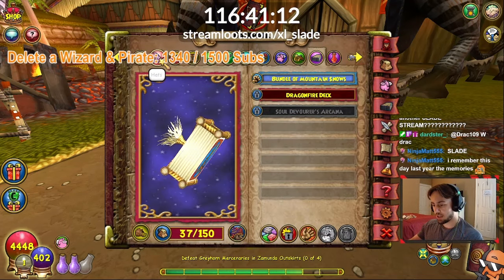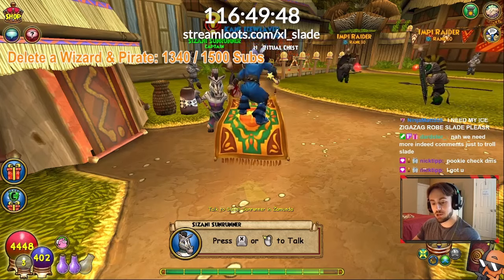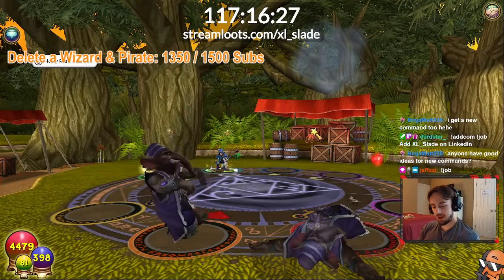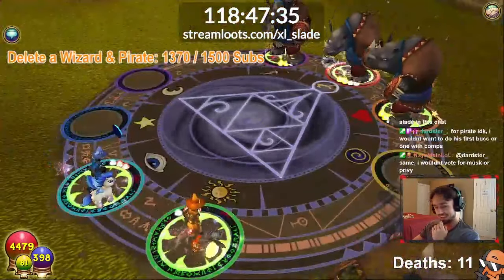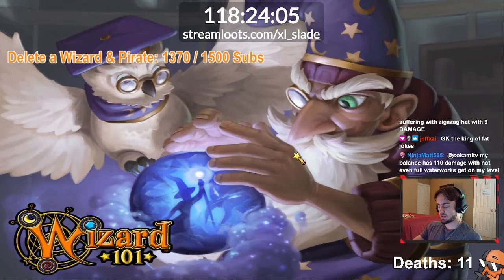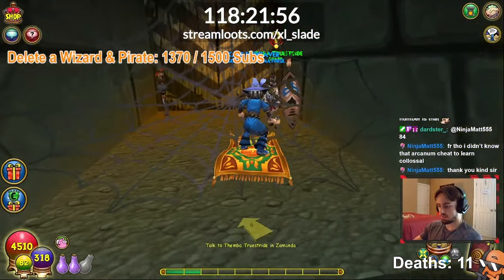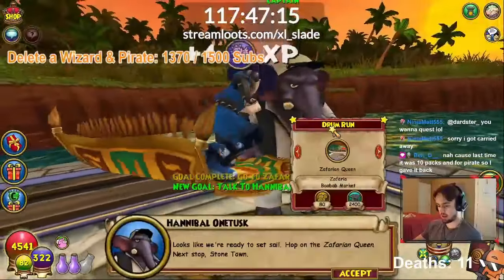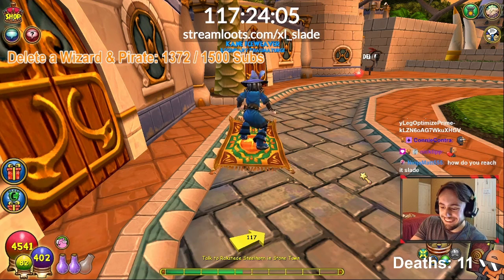Wizard101: INFINITE Greyhorn Mercenaries! - Glacial Dunes Day 18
HUGE Wizard101 and Pirate101 Crowns Giveaway when we hit 1,000 Subscribers!!!

*Sorox's Channels*